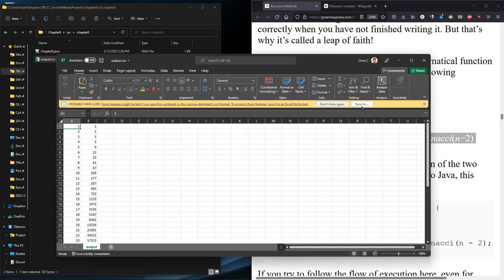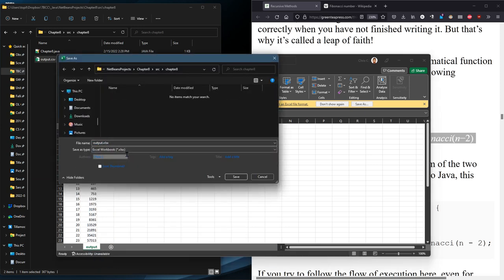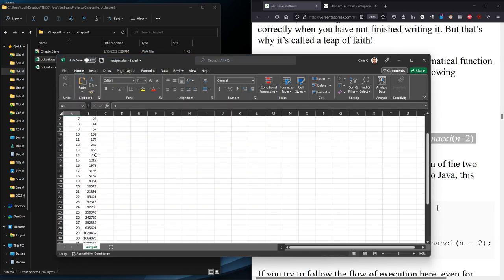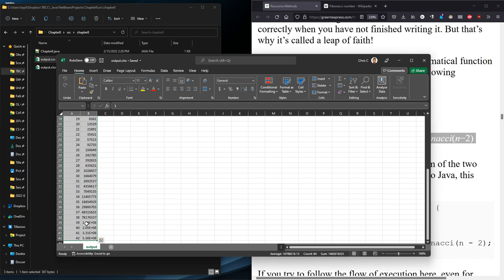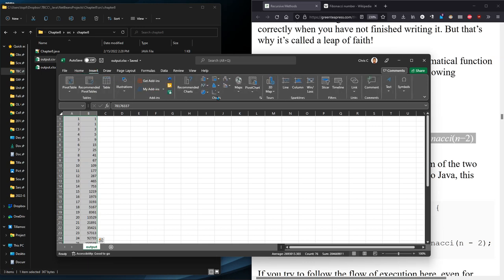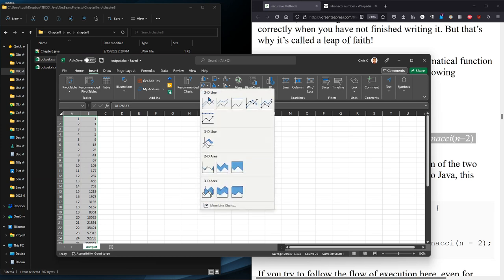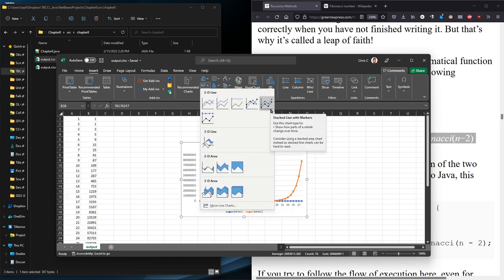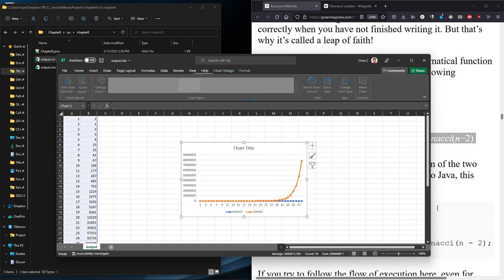CS161 8.4 Part2 Graphing Execution Time